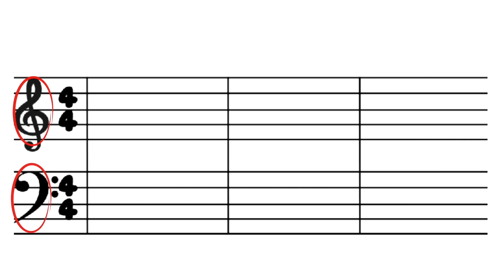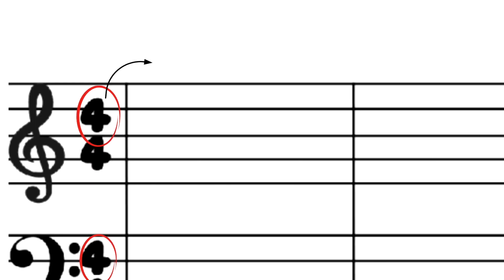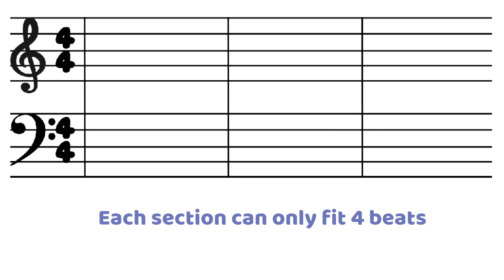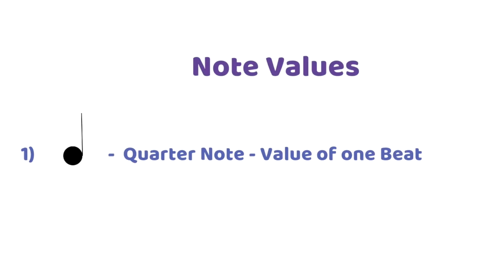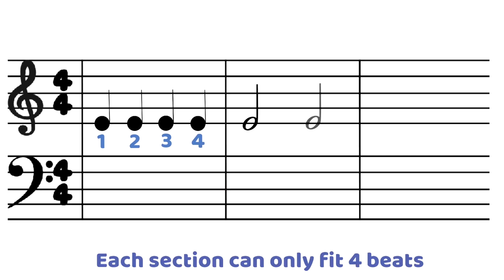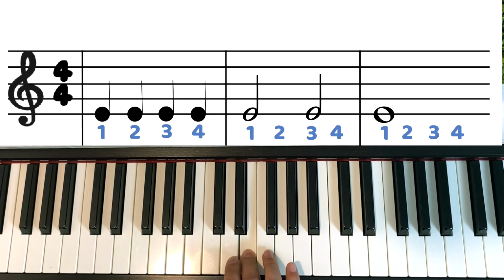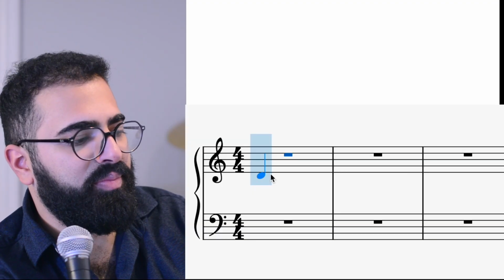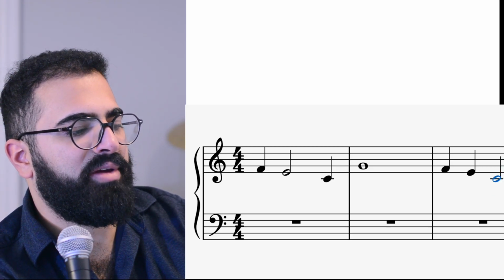Read Sheet Music the Right Way! | Rhythm, dots, ties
Hey, In this video I continue the topic of how to read sheet music for beginners. I go over basic rhythm concepts like beats, quarter notes, dots, ties and more! Hope you enjoy!
If you missed my last video which is a part 1 to this one here's the link -
Here's the link to the book